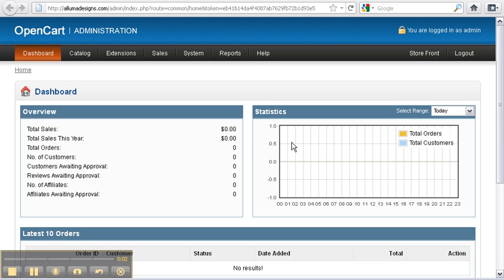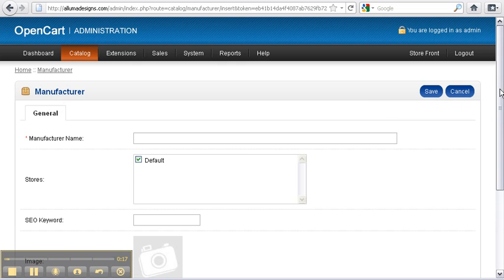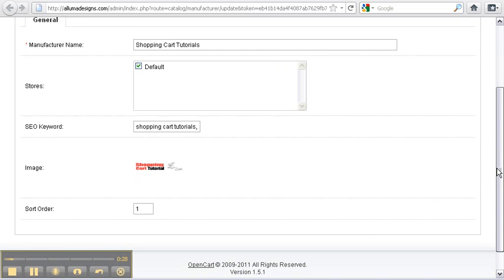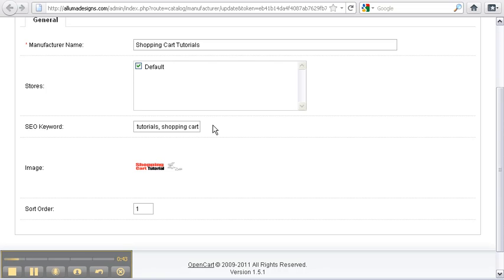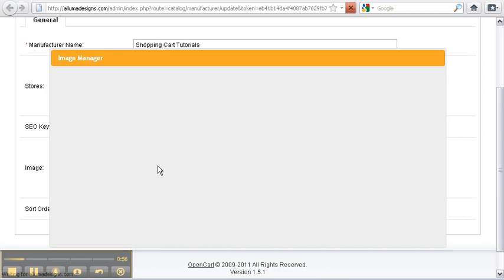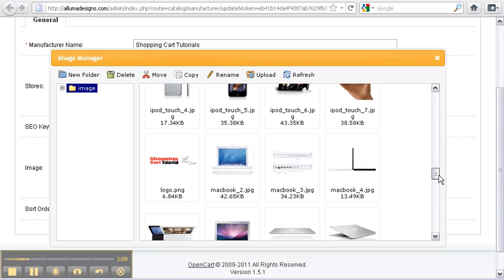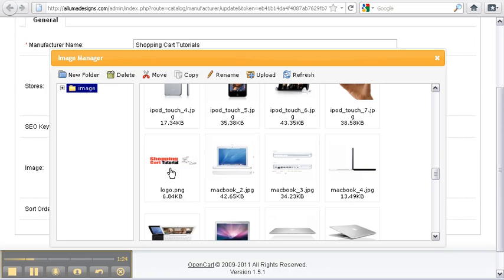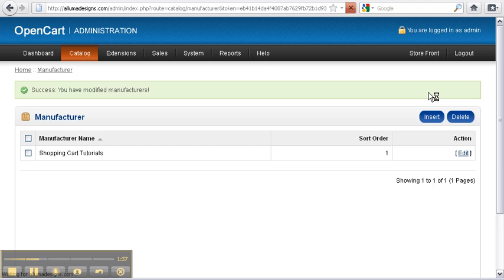Opencart Tutorial Adding Manufacturer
Learn how to login and update your Opencart e-commerce online shopping cart. Adding Manufacturers.